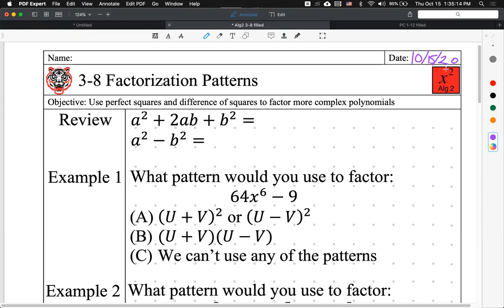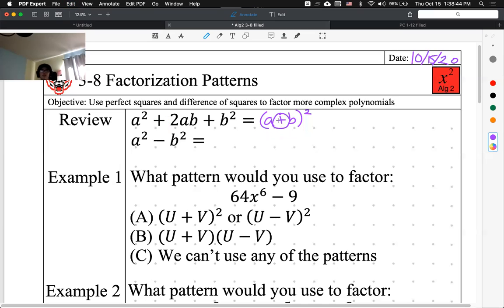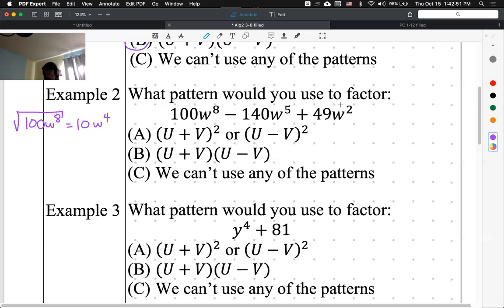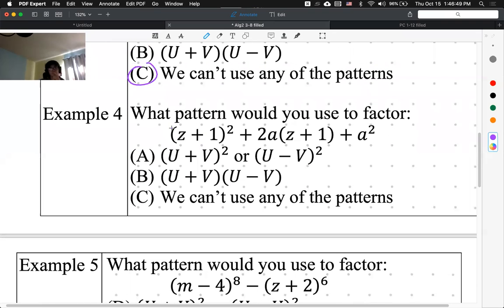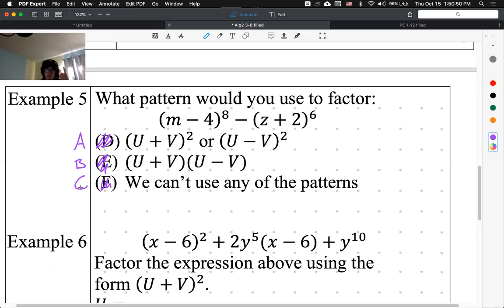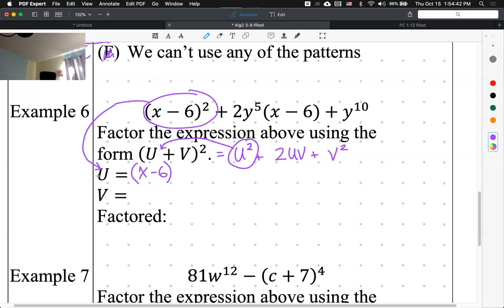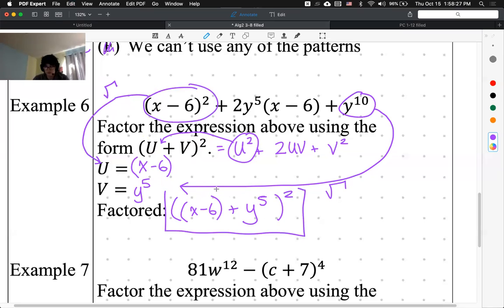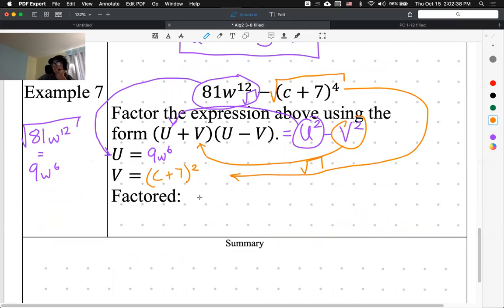Algebra 2 Notes 3-8 Factorization Patterns